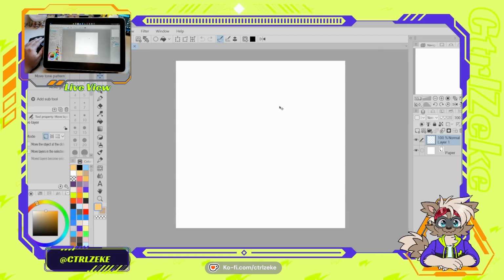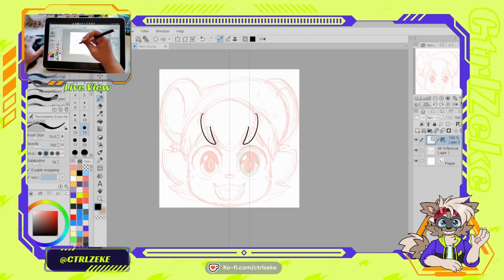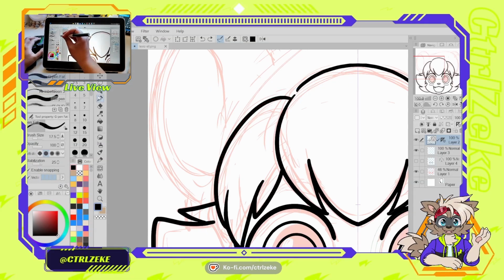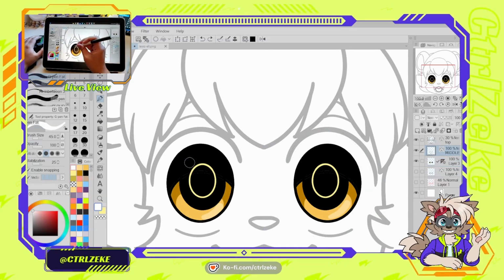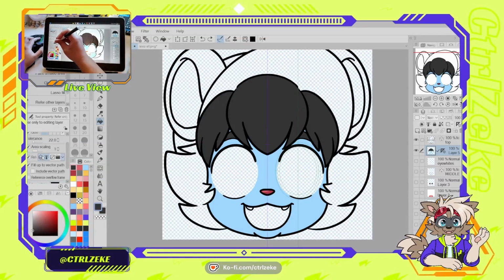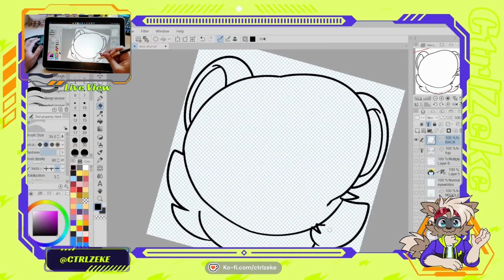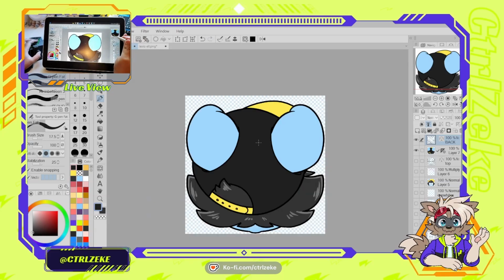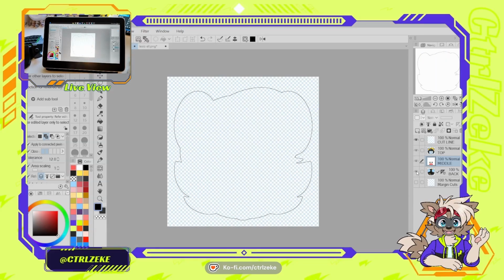Let's Talk: Making 3D Keychains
Here, I walk you through my process for designing 3D Keychains in Clip Studio Paint!